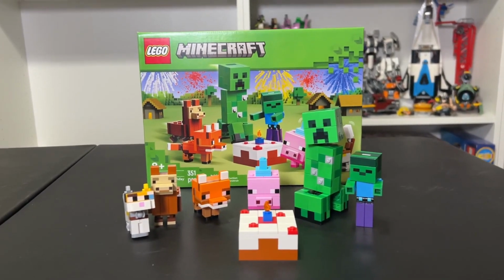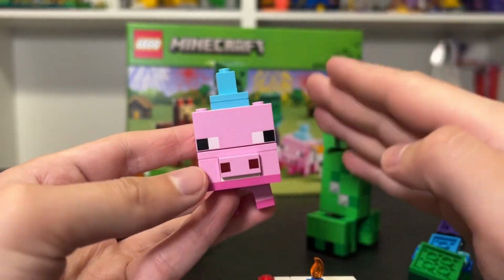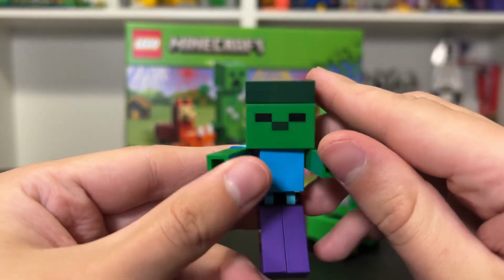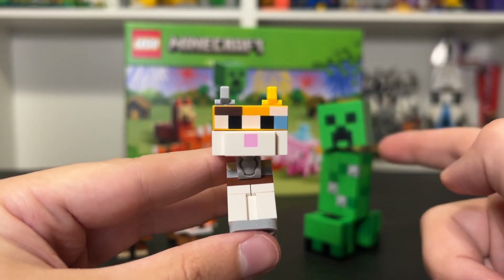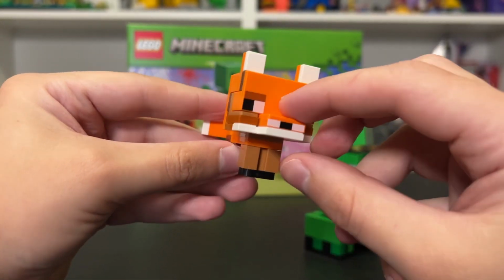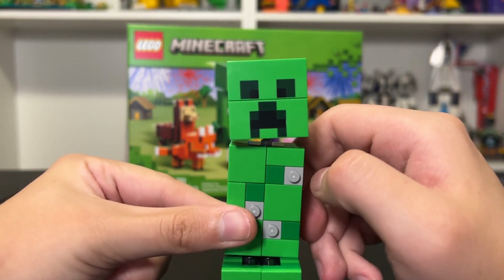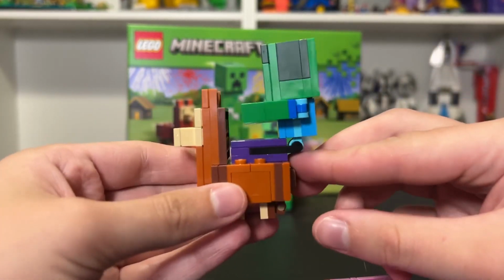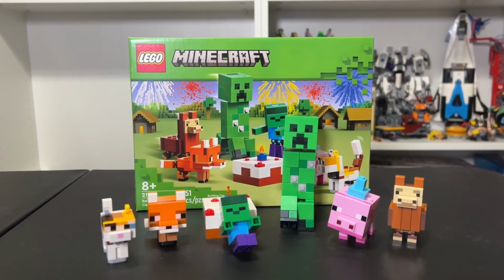LEGO Minecraft (21281) Baby Pig's Birthday Celebration! Showcase & Review!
today we are reviewing the only LEGO minecraft set released in october 2024! we will be going over (21281) baby pig's birthday celebration. so let's decide if this is going to be worth it or not! thank you so much for watching :)

chapters:
00:00 intro
00:15 box
00:55 pig
02:07 cake
02:40 baby zombie
04:01 cat
05:15 llama
06:03 fox
07:27 creeper
08:47 zombie play feature
09:53 worth it?

If you’re looking for a Minecraft® gift for a birthday or any other event, this buildable video-game playset is for you! LEGO® Minecraft Baby Pig’s Birthday Celebration (21281) is packed with figures and fun from the Minecraft video game – there’s even a cake to share!

This party-themed gift is filled with LEGO Minecraft models and character mobs. There’s a Creeper™ figure with movable legs and head and an opening compartment on the top of its head where gunpowder can be found (in the form of a small, gray element); a baby zombie with movable head, arms and legs; a baby fox with movable head, legs and tail; a baby cat with movable head, legs and tail; a baby llama with movable legs; a baby pig with movable head; and a cake that can be separated into 3 pieces. For extra creative fun, the LEGO Builder app lets kids zoom in and rotate models in 3D using their digital device.

Celebrate with Minecraft® figures and cake – Baby Pig’s Birthday Celebration is a buildable video-game toy with a birthday party theme for boys and girls aged 8 and up
Build-and-play Minecraft® models – Includes a Creeper™ (head opens to reveal its gunpowder supply), baby zombie, baby fox, baby cat, baby llama and baby pig, all with movable parts, plus a cake
Creative role-play toy – Kids can enjoy imaginative Minecraft® action and adventures with the characters and join them for a birthday party with a buildable Minecraft cake
Minecraft® birthday party – The buildable cake divides into 3 slices and features a candle element
LEGO® Minecraft® gift – This building set is a gift idea if you want a Minecraft toy or collectible characters for players of the video-game to use with other Minecraft playsets, sold separately
Expand the fun – This set is part of a LEGO® Minecraft® universe of creative playsets (sold separately), giving kids endless ways to enjoy hands-on Minecraft gaming
Minecraft® made real – LEGO® Minecraft building toys for kids give players a different way to enjoy the game, with mobs, scenes and features brought to life with the hands-on creativity of LEGO bricks
351-piece set – The Creeper™ model stands over 4 in. (10 cm) tall